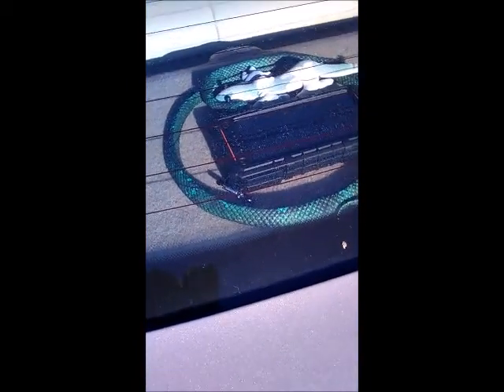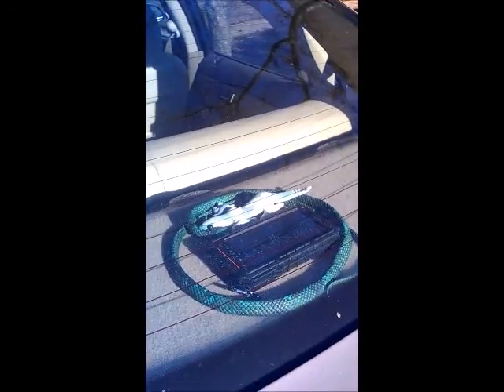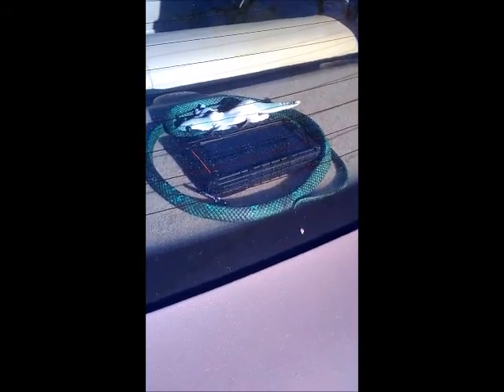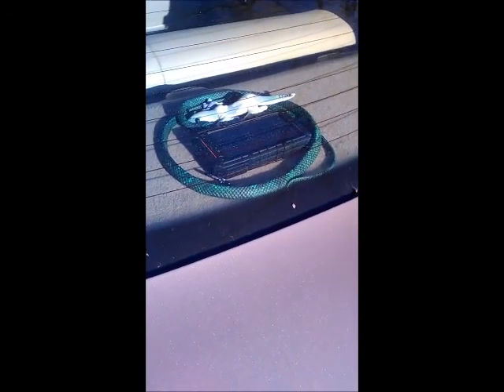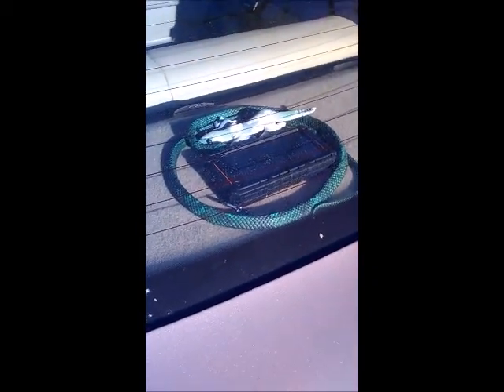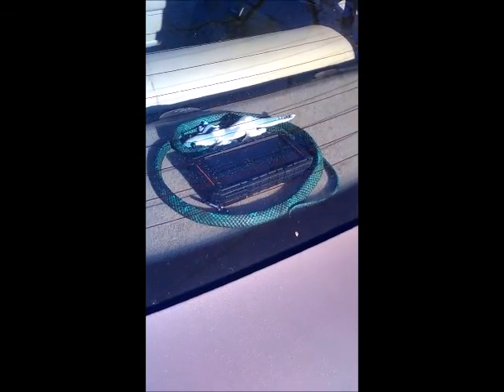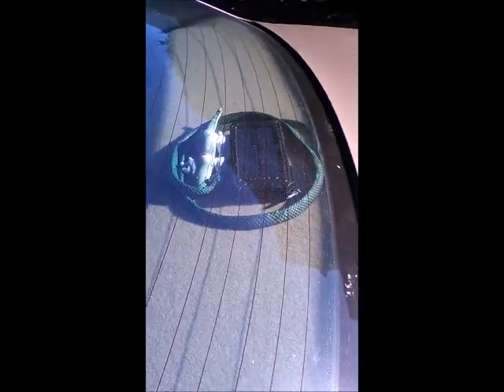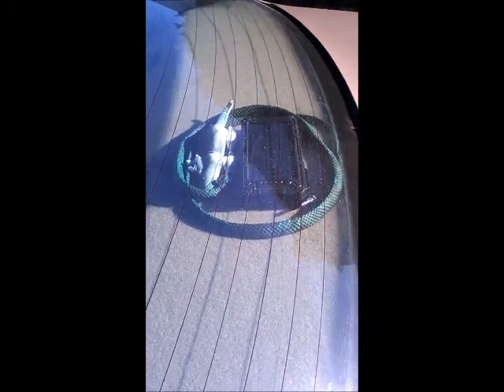Ideal Recharging Location For My Portable Emergency Solar Battery